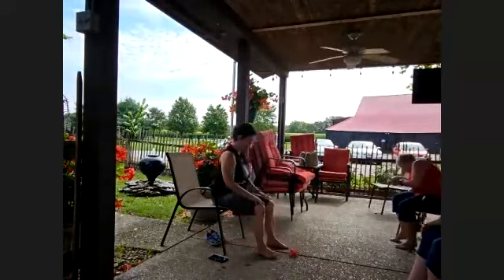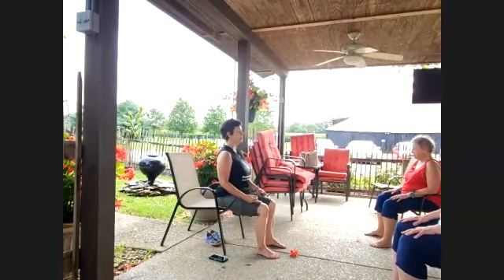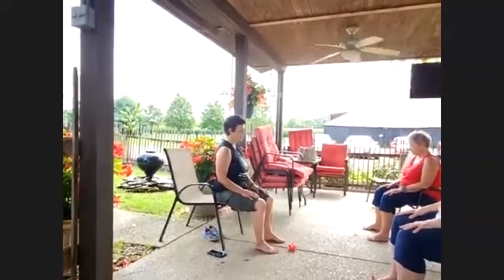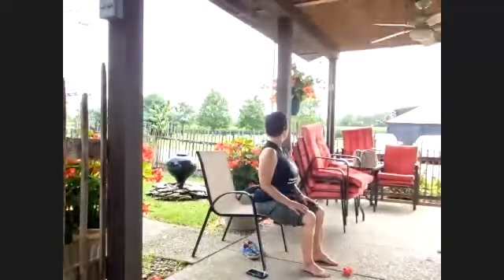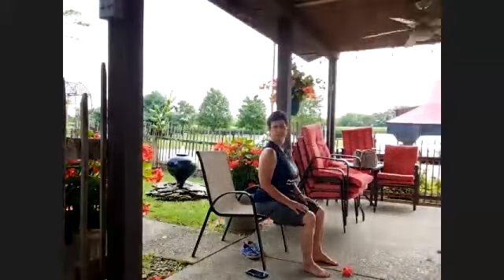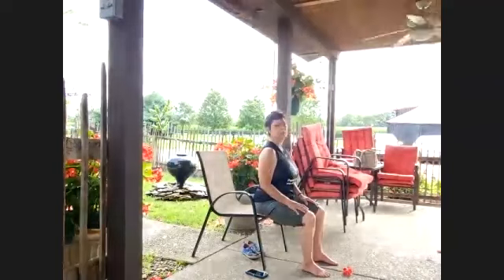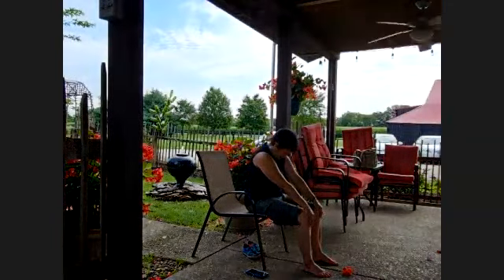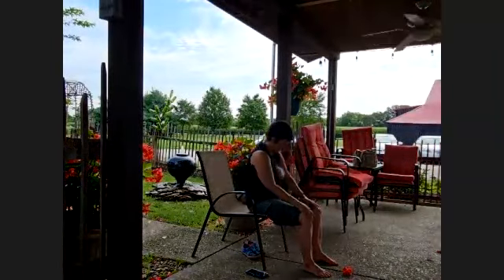Perceptions Chair Yoga from Stream Cliff - July 20, 2023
Join Karen Chilman for an hour long chair yoga class recorded at Stream Cliff Farm in Commiskey, Indiana.